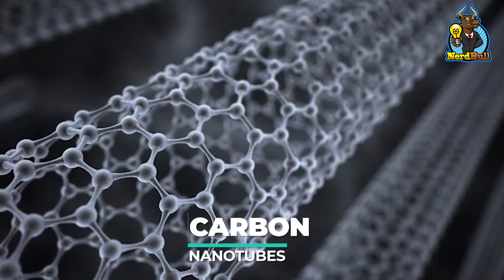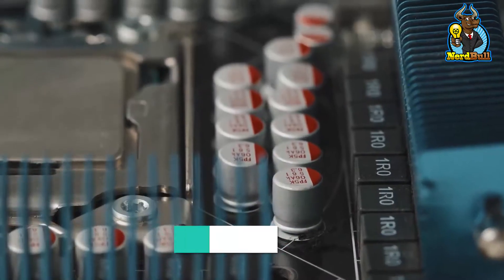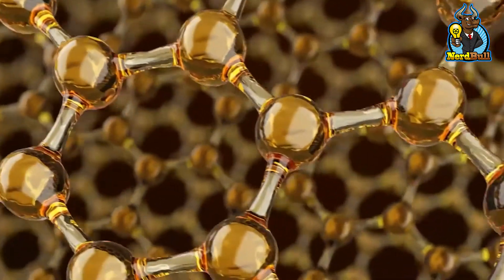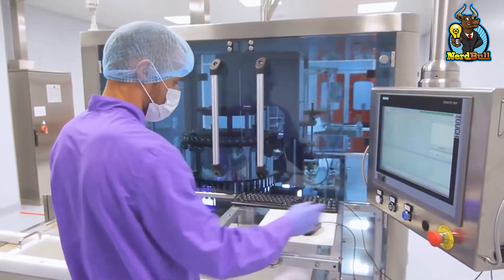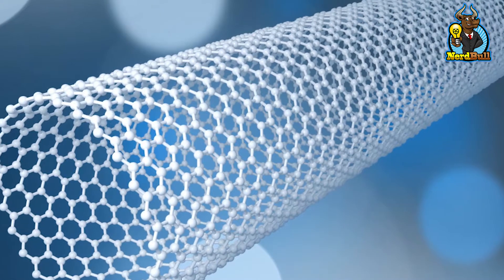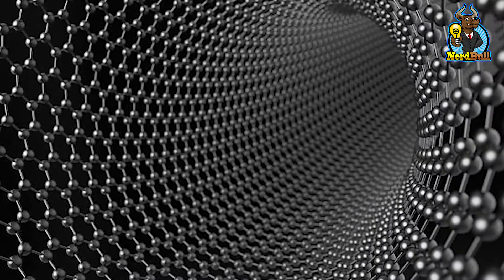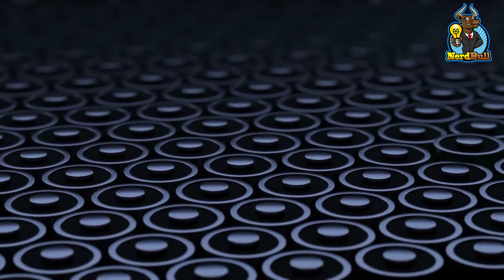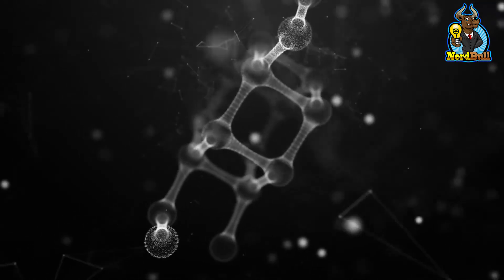CARBON NANOTUBES Energy Storage: How Carbon Nanotubes Are Changing Renewable Energy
CARBON NANOTUBES Energy Storage: How Carbon Nanotubes Are Changing Renewable Energy. Applications of carbon nanotubes are extraordinary discoveries in the area of science and technology. The properties of carbon nanotube energy storage systems are used to improve electronic conductivity. While carbon nanotubes battery when recharged produces an electric current. Additionally, the various types of carbon nanotubes energy storage identify with how carbon nanotubes are changing renewable energy, we dive deep in this video.

Carbon nanotubes, without a doubt, are making significant contributions towards assisting us to meet prevailing and future energy demands. The truth is, they are good energy storage, and in today’s video, we tell you how carbon nanotubes are changing renewable energy.

Timestamps
Timestamps
00:00 Introduction
01:02 What are Carbon nanotubes
02:26 Carbon Nanotube Solar Cells.
03:51 Electroelectical Capacitors.
04:33 Photoswitching energy storage units.